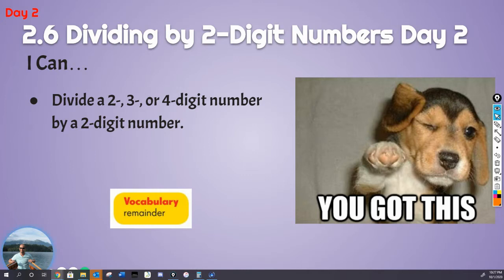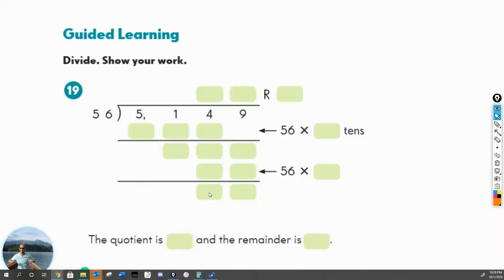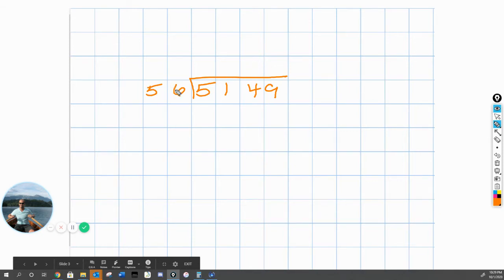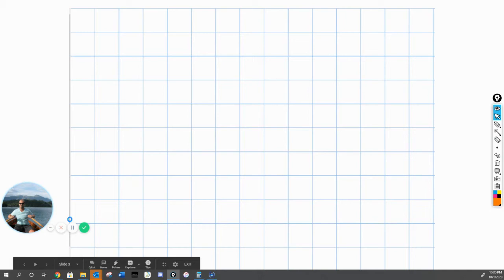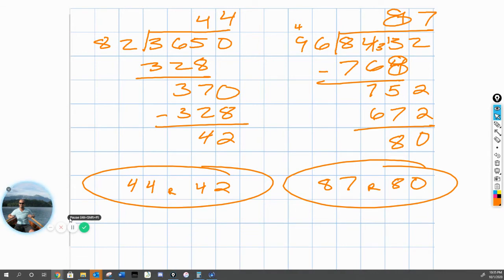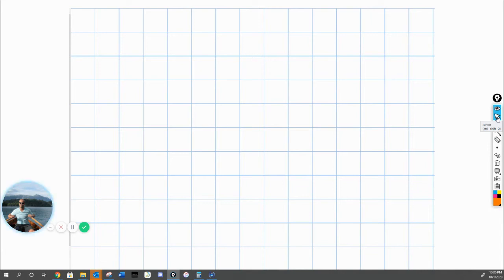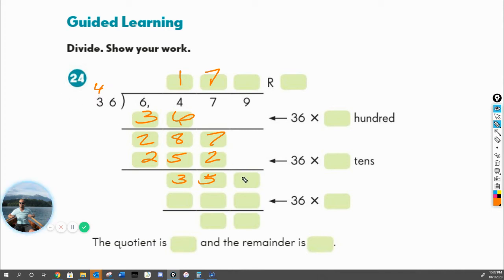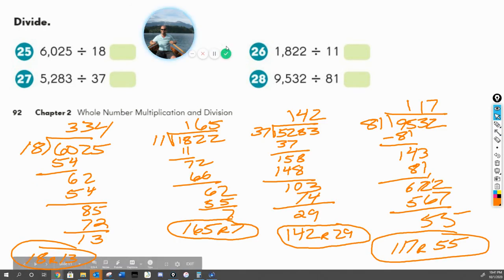MiF 5 2 6 2